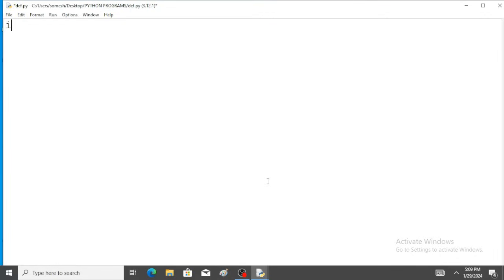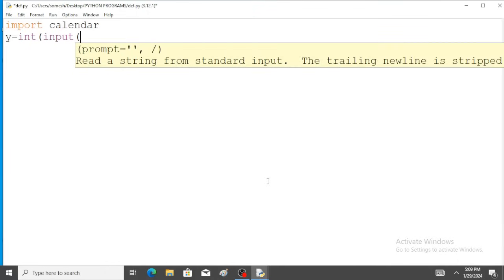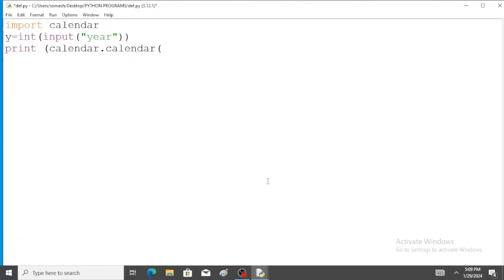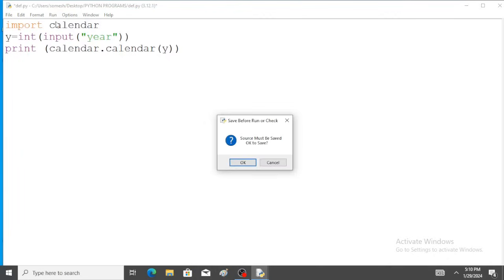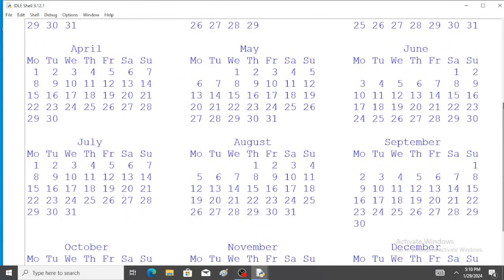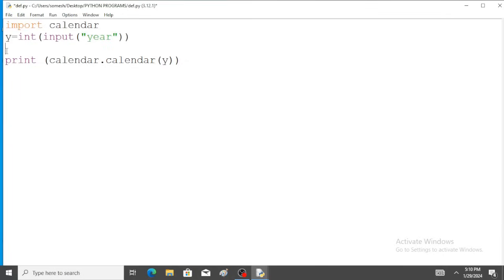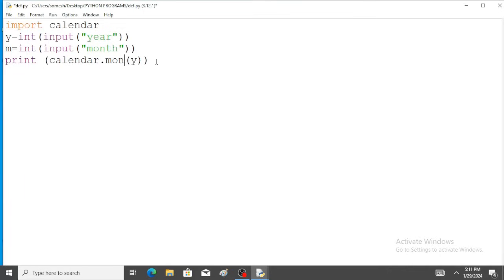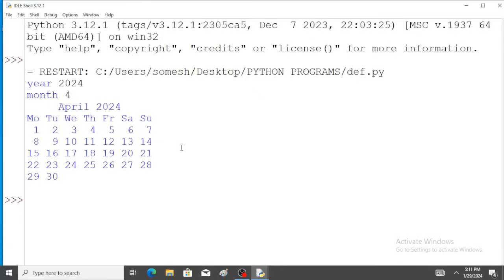CALENDAR PROGRAM USING PYTHON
The objective of this channel is started to teach the different concept of various subjects with natural  and practical examples in a short and sweet manner with lucid and unique teaching style.This channel runs with noble cause of imparting knowledge to the society and not for the financial gain and other benefits.